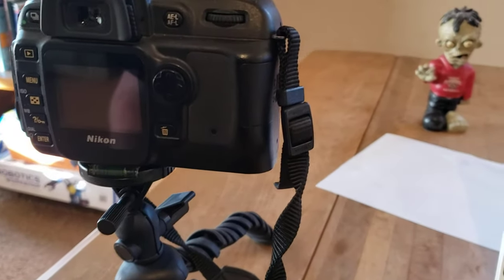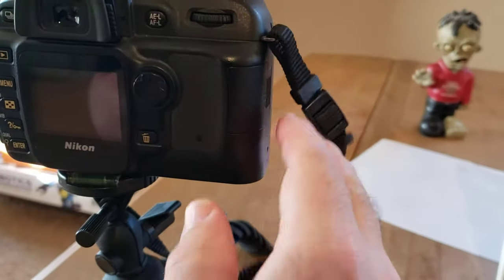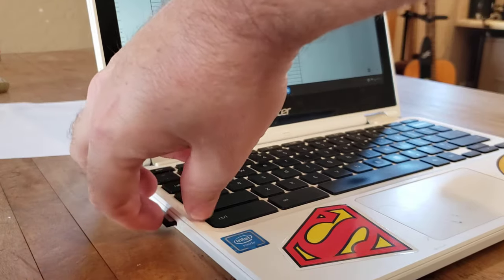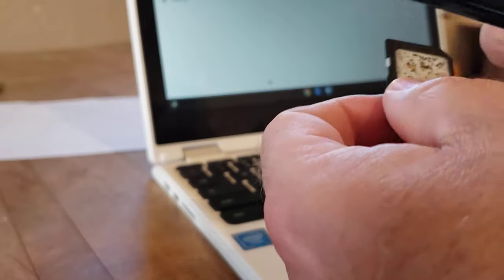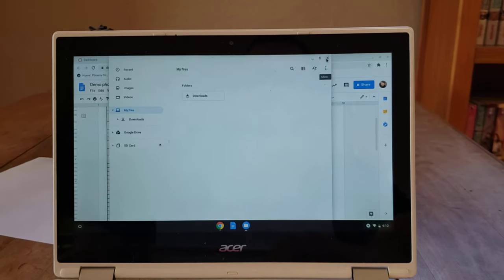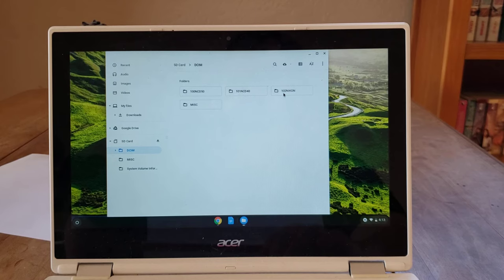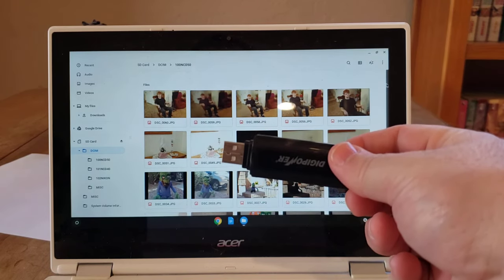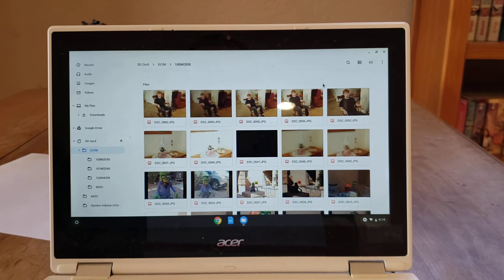Inserting your SD memory card into your computer to review your photos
This video is for students enrolled in the AJS214 Police Photography course in the Forensic Technology Program at Phoenix College